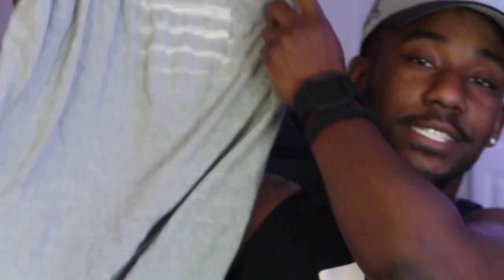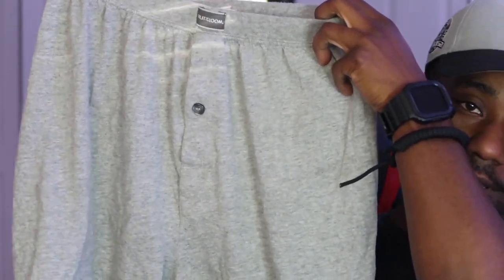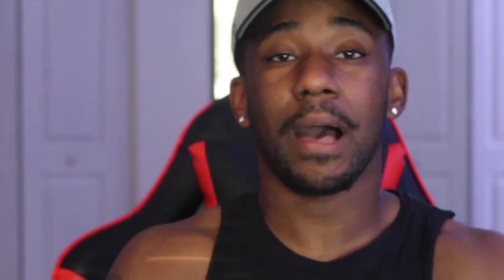COMFORTABLE BOXERS TRY-ON HAUL (FTM)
Whats up y'all! HAPPY MEMORIAL WEEKEND!

Welcome back to another video, today I wanted to do a try on haul with my favorite boxers. This video is not sponsored and im not promoting any one over the other these are all my favorite for different reasons that I explain throughout the video. If you enjoyed this try on haul and would like to see more let me know down in the comments!